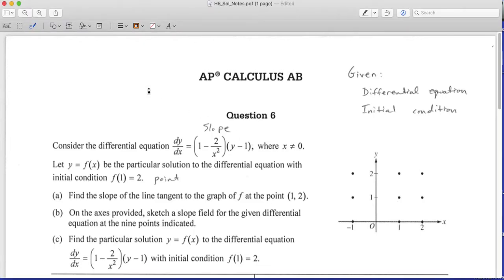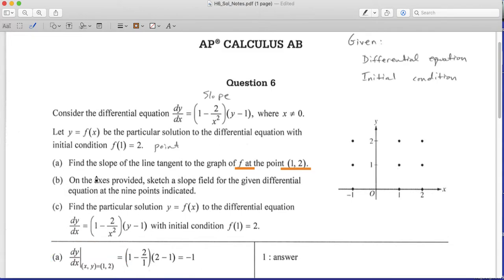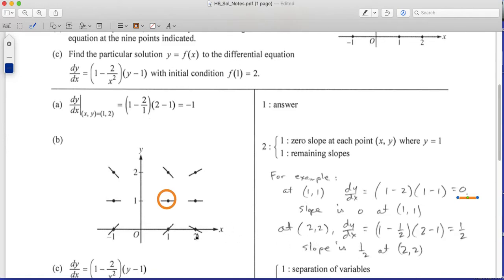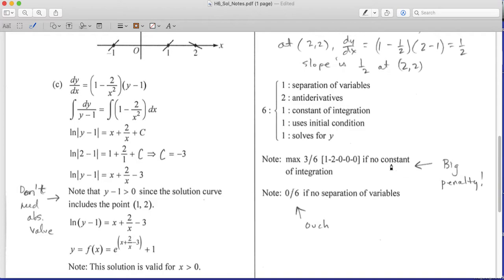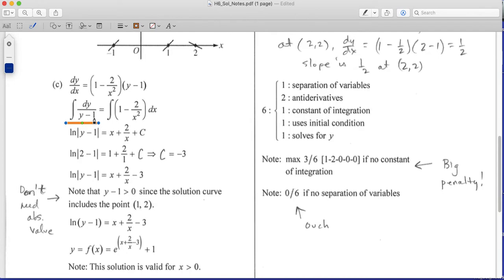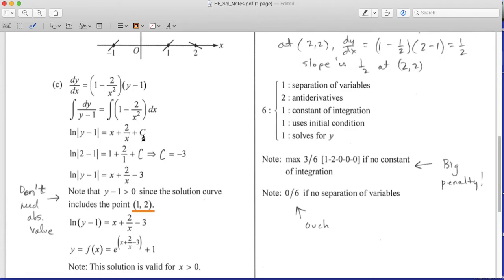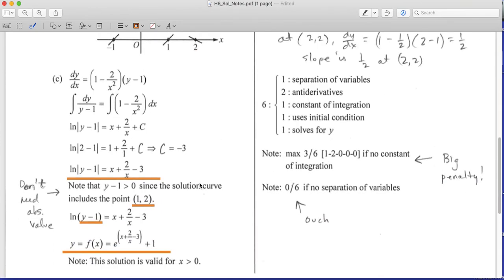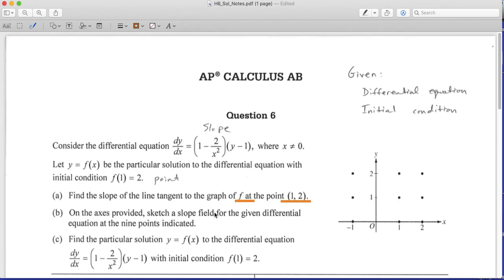H6 vid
Solution video for problem H6.
Mistakes:
I said du/dx when I should have said du/dy
I said "C is the only variable" when I should have said "C is the only unknown"
Perhaps others